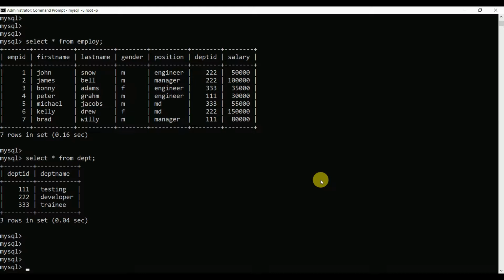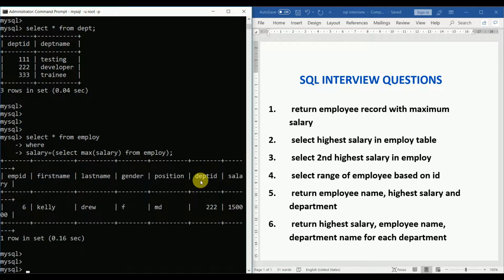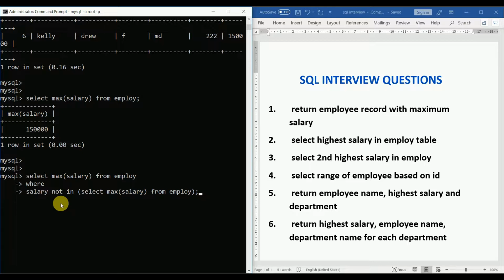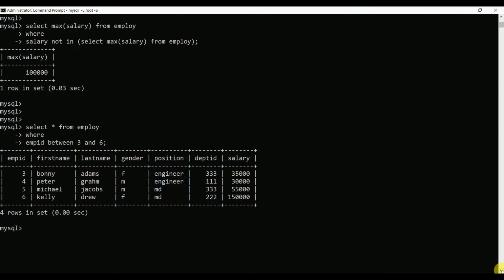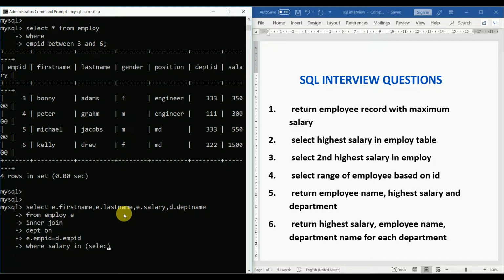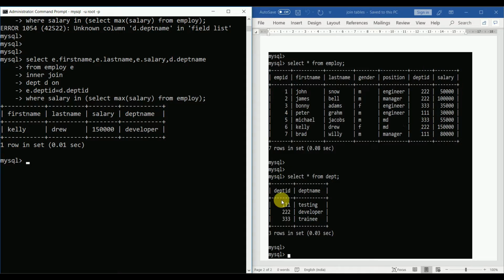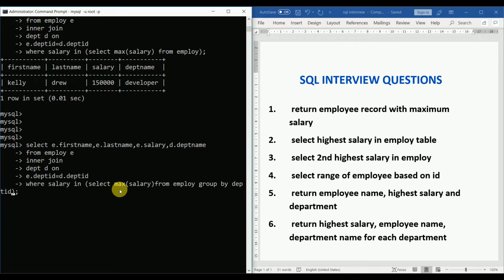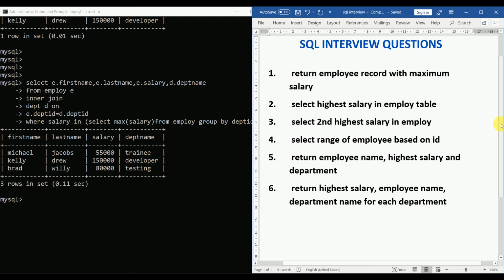SQL Queries Interview Questions and Answers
Few basic SQL queries asked in the technical interviews along with solutions.